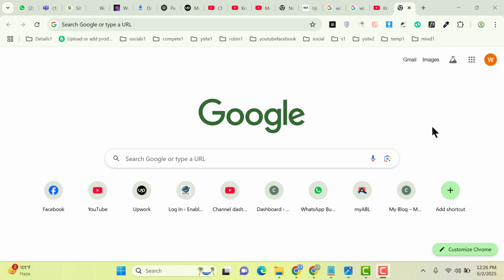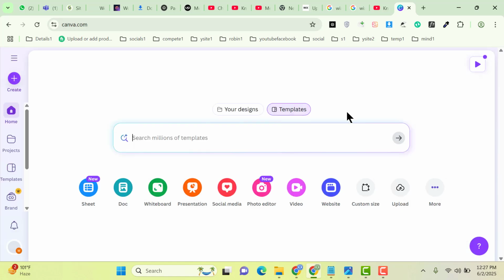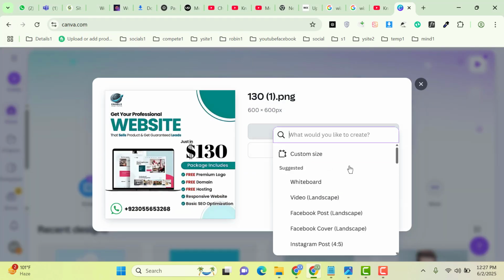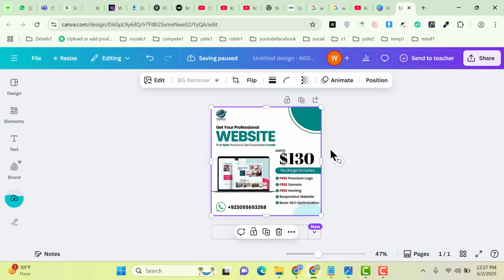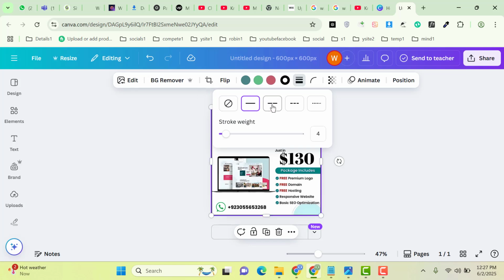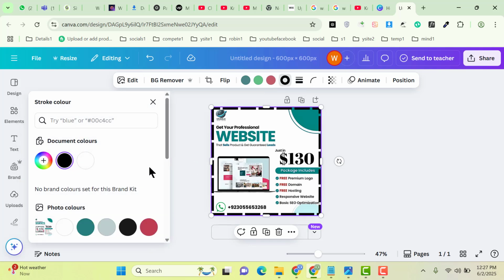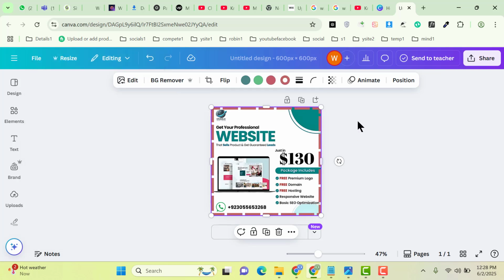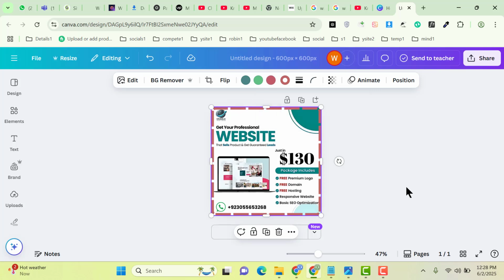How to add border around the image in canva and round image borders in Canva only just in 2 minutes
🎨 Learn how to add a border around an image in Canva and round image borders in just 2 minutes! In this video, I show you how to use Canva's built-in Border and Corner Radius tools, so you can frame your photos with a clean border and softly round the corners, all without any design skills.

In this video, you'll learn:

Why borders and rounded corners give images a polished look
How to select your image and open Edit Image
How to add and adjust a border thickness and color
How to round the corners using the Corner Radius slider
Tips for combining borders with shadows for extra depth

Perfect for:

Designers wanting a clean, framed photo look

Freelancers creating polished social media graphics

Business owners styling product images consistently

Anyone curious how to add borders and round corners in Canva

Timestamps:
0:00 – Introduction
0:20 – Why borders and rounded corners improve design
1:00 – Adding a border to your image
1:30 – Rounding the image corners
2:00 – Final result and recap